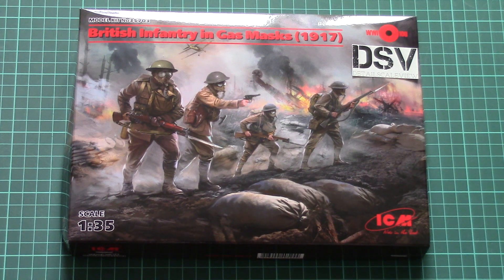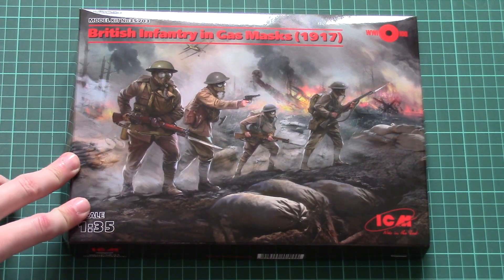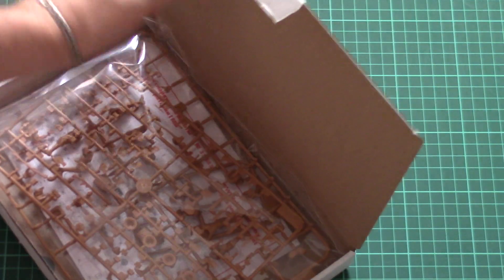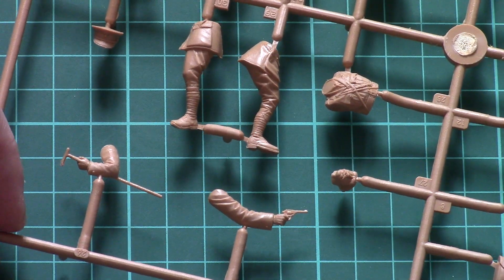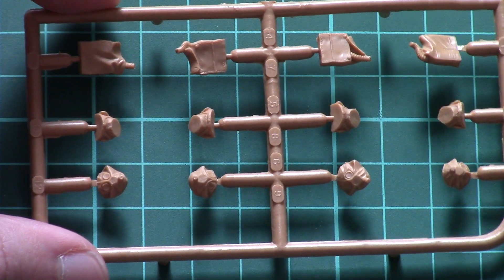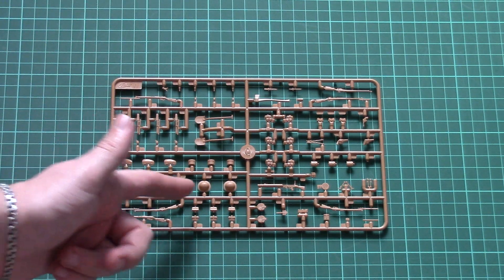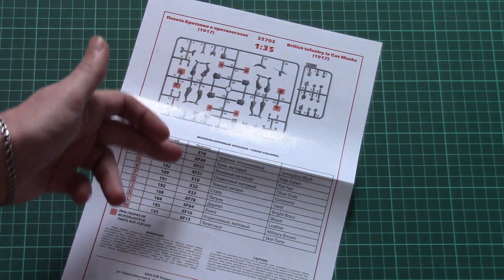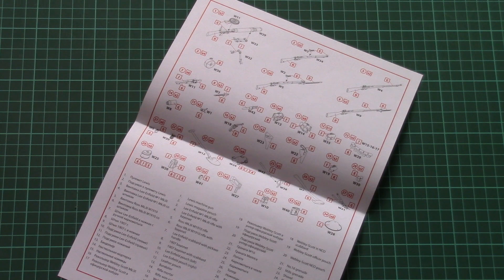ICM 1/35 British Infantry in Gas Masks (35703) Review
We check new WW1 figurine set from ICM.